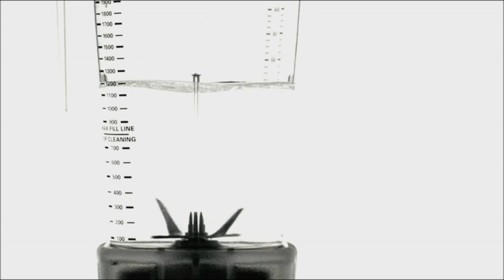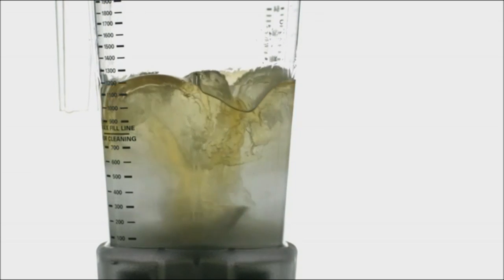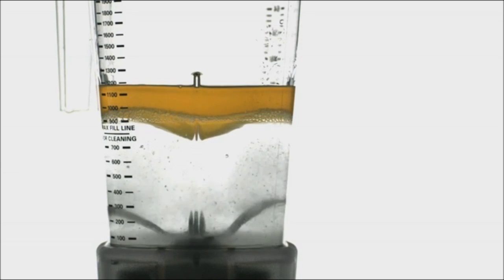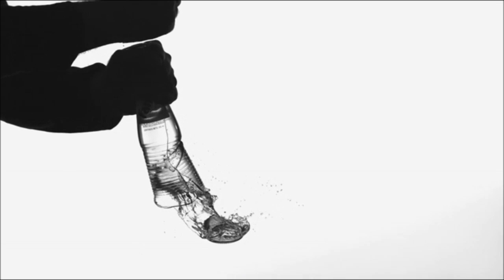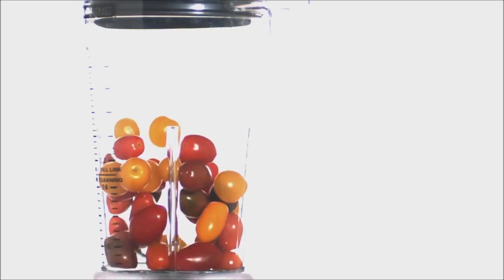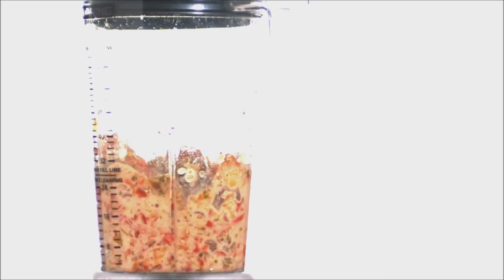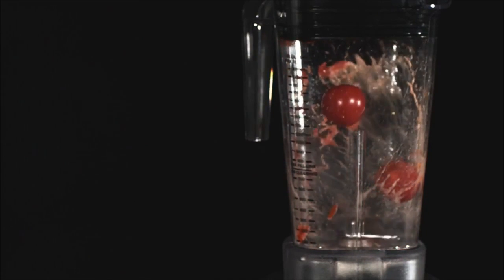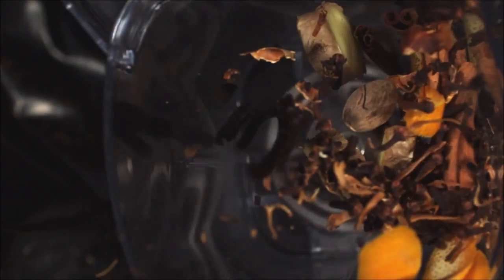Blender machine - Slow Motion and the Science behind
This video explains how the blender works and the science behind its power
Some slow motion scenes to make things easy to understand